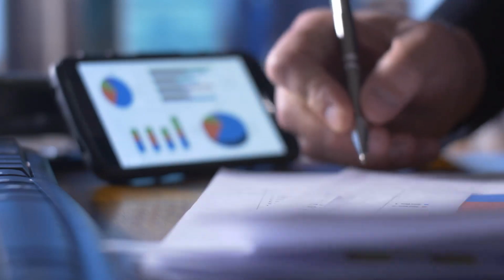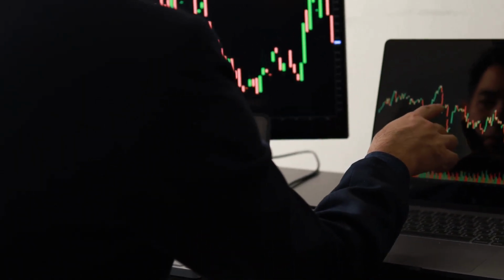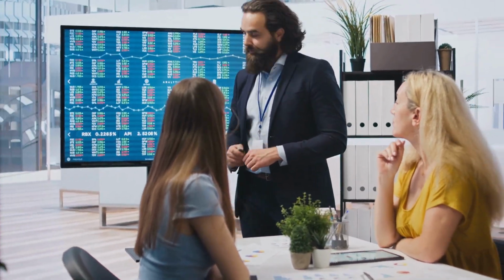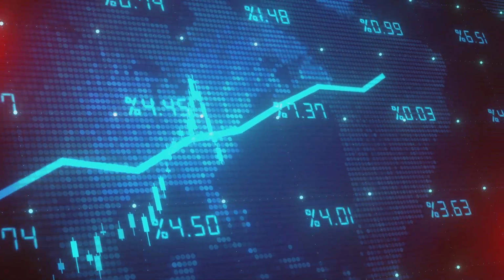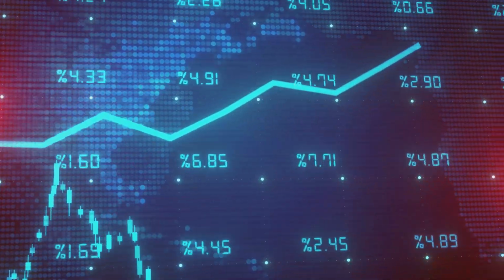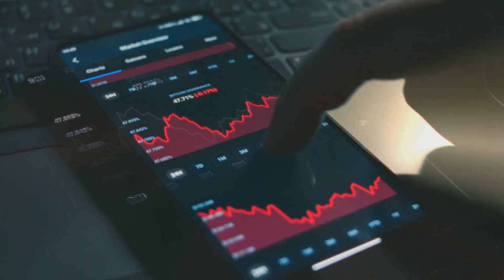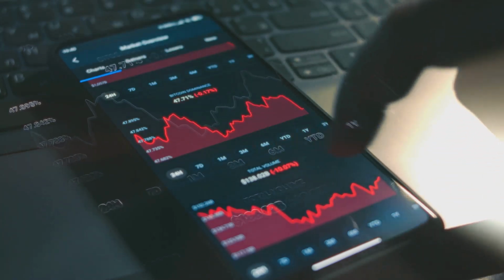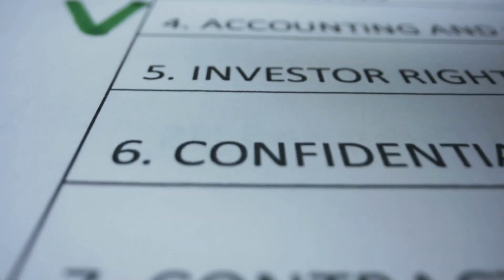Kenya Treasury Bonds FXD1 2018 025 results are in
Investing in treasury bonds and bills can be a great way to preserve capital and earn predictable returns. However, it’s essential to understand the risks involved and diversify your investments to protect against inflation, liquidity, and political risks.